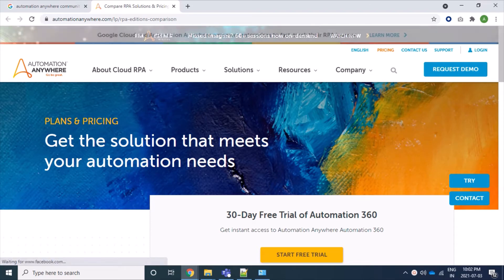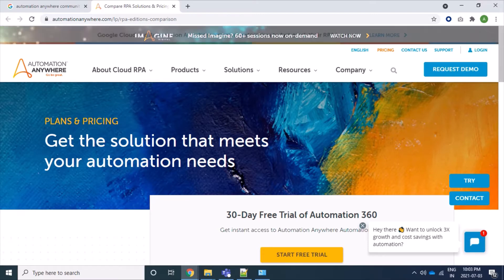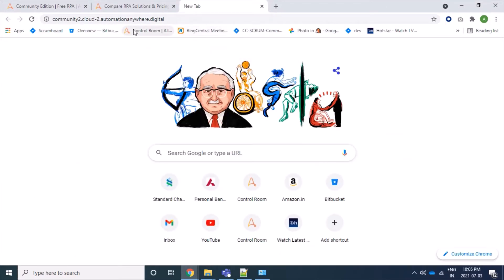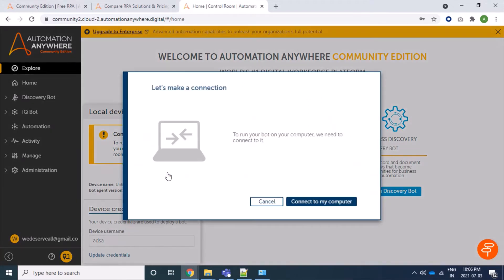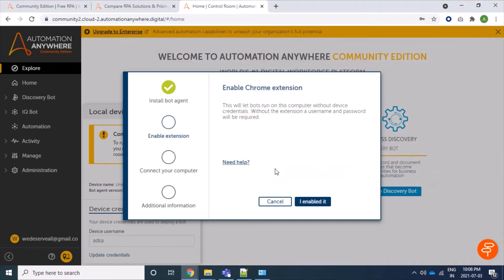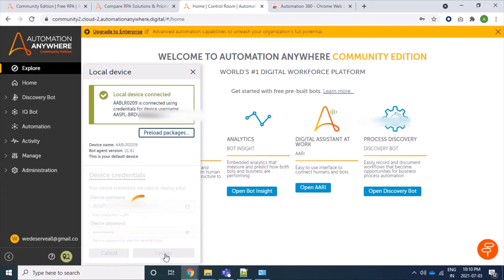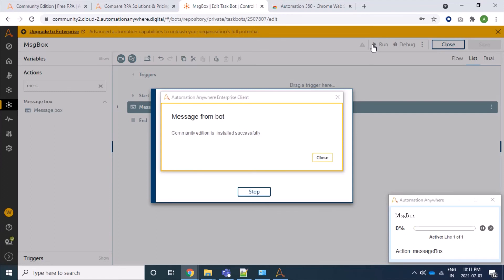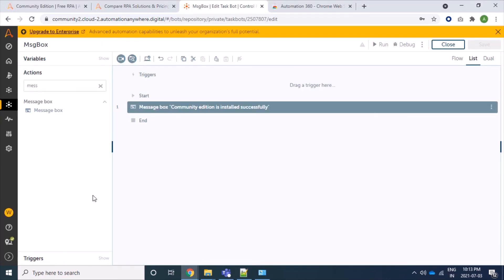How to install bot agent from community website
How to run message box command in Automation 360 platform

Hello veiwers,
This video shows step by step process of installing bot agent in Automation Anywhere 360 RPA platform.
AA will send us a mail with control room link, username and password.
We will login to control room with mailed credential and create a new password. We will open device tab, click to download bot agent.
We will double click on downloaded .exe file. Installation starts. Also download chrome extension during installation. Once installation completes we will set our machine name and
windows logging password so that even if our system is locked bot agent can run and perform its task. We will create a bot with message box action and run it to confirm our installation is successful. We will also see logs file location where bot agent writes for debugging purpose.